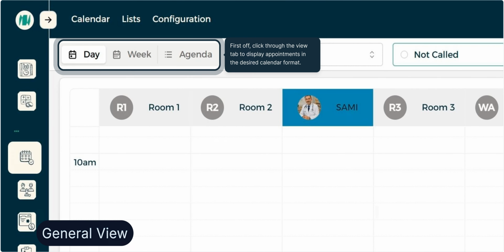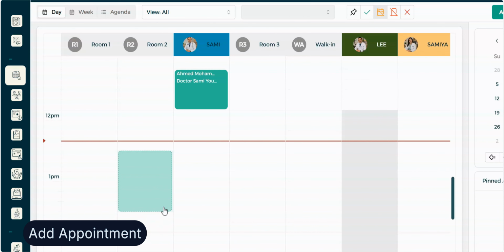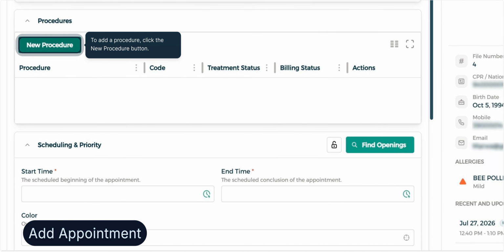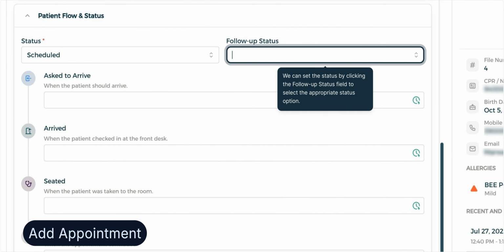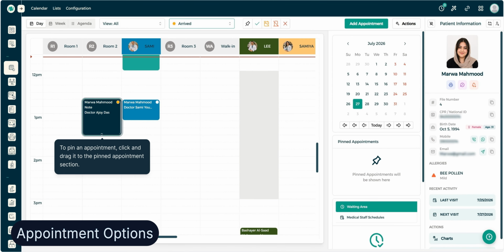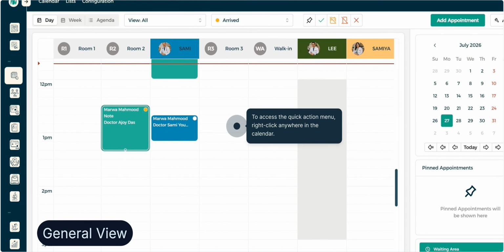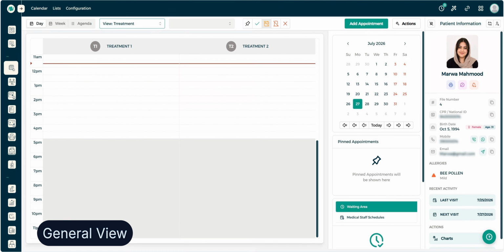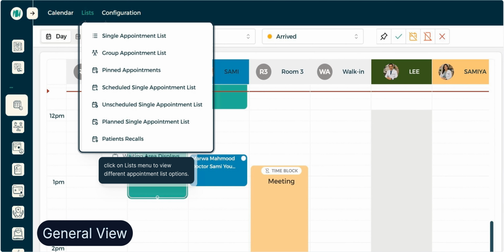Appointment Module Crash Course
Welcome to the Invent Medical crash course on the Appointment Module!

In this step-by-step tutorial, you will learn how to efficiently navigate and manage patient schedules within Invent Medical:

Calendar Views: Switch between daily, weekly, and custom view filters.

Patient Selection & Search: Find existing patient records, add new patients, and toggle table/grid views.

Adding Appointments: Learn quick click-and-drag booking as well as detailed appointment scheduling (procedures, billing, insurance, internal notes, and flow statuses).

Managing Appointments: Reschedule, adjust appointment durations, pin appointments, and update status options.

Quick Actions & Time Blocks: Utilize right-click shortcuts to block out schedules for meetings or administrative tasks.

Configuration & Lists: Access appointment templates, room setups, and specialized appointment list views.

Try a Live Demo: Test out the system directly on our website!